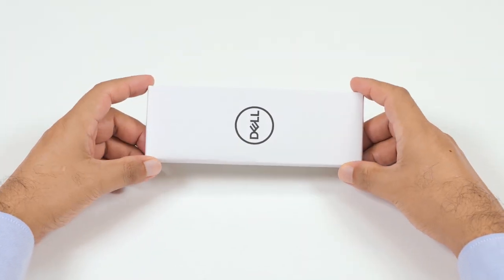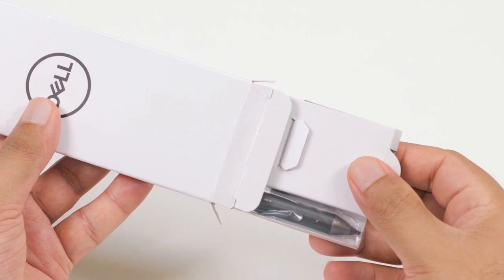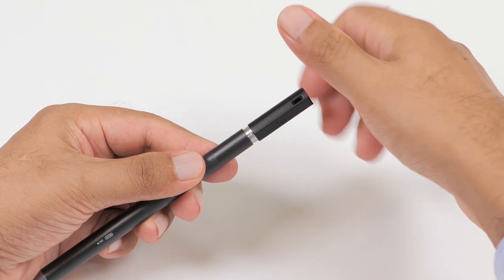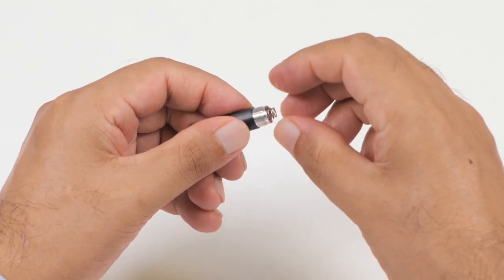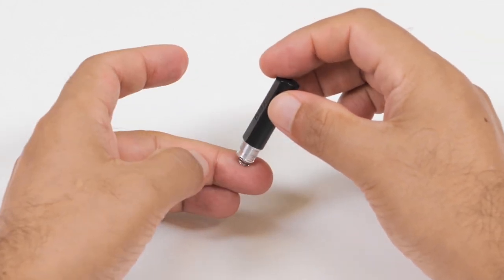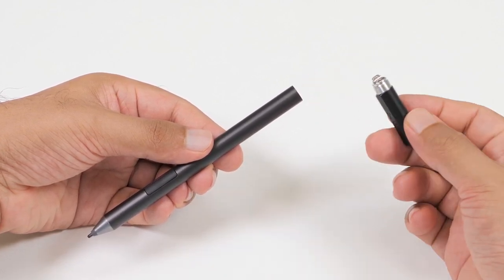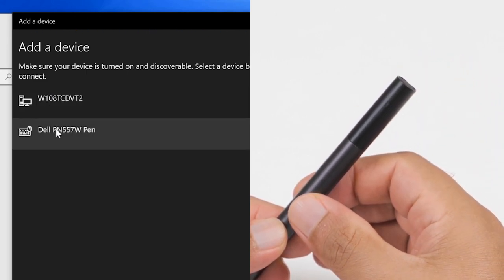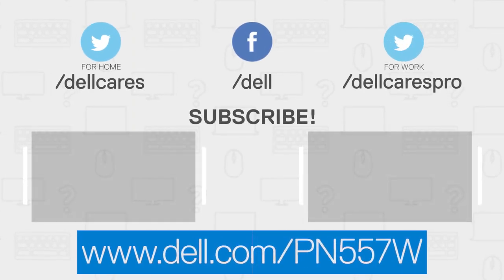Dell Active Pen PN557W Unboxing and Setup (Official Dell Tech Support)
Dell Active Pen PN557W Unboxing and Setup. In this video, we’ll step you through the unboxing process and how to setup your Dell Active Pen PN557W.
For more information or support for the Dell Active Pen